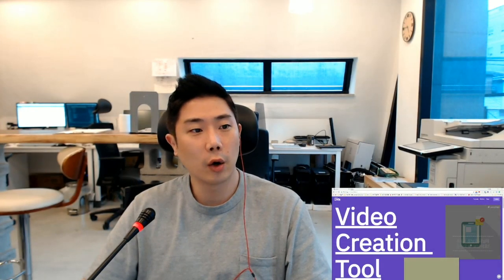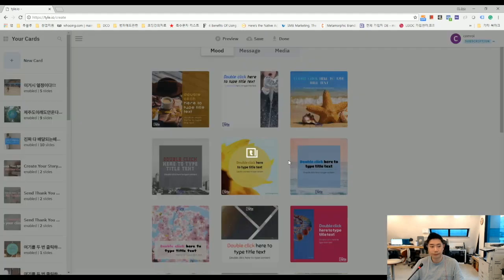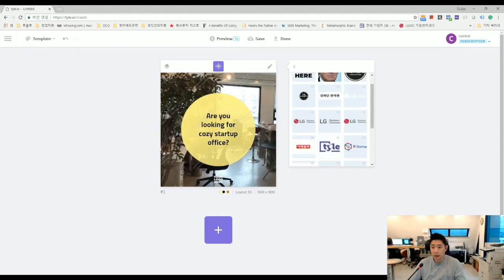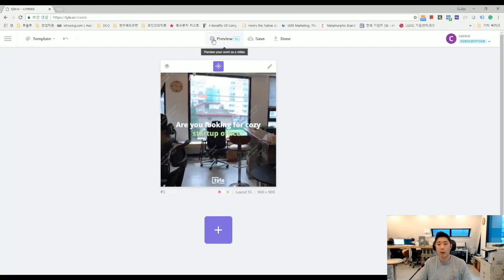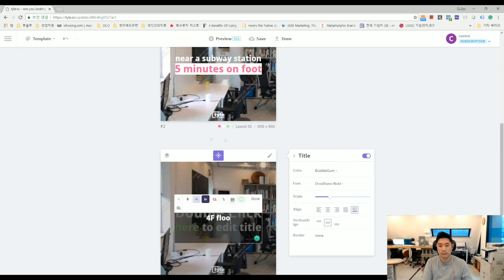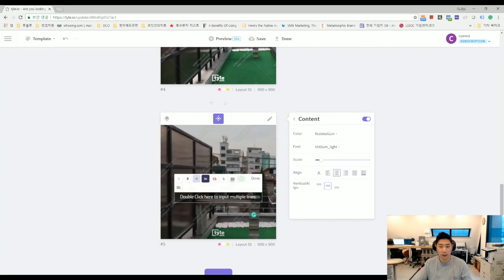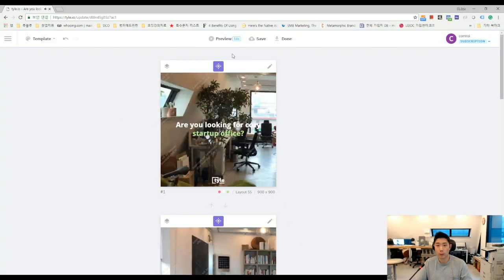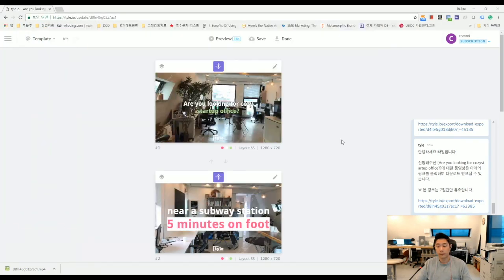How to Use Tyle and How to Create Video Ad.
This is a short introduction of how to use Tyle